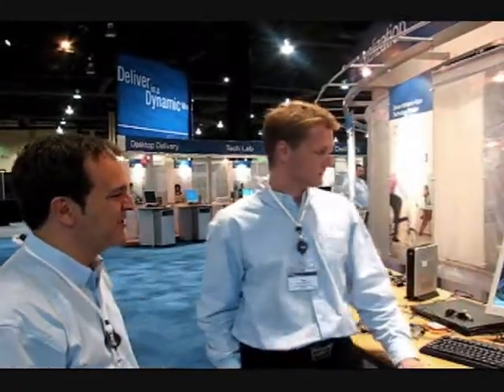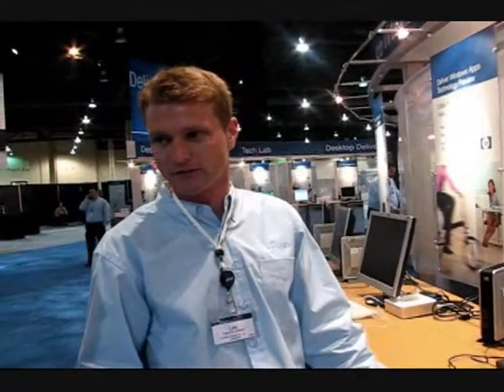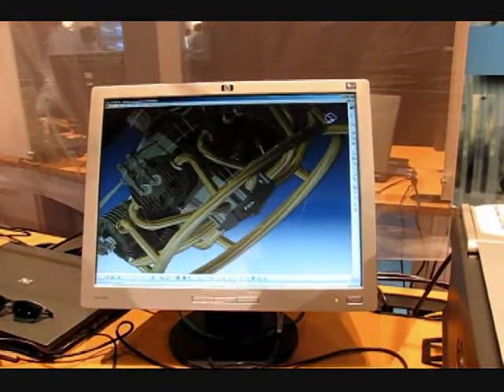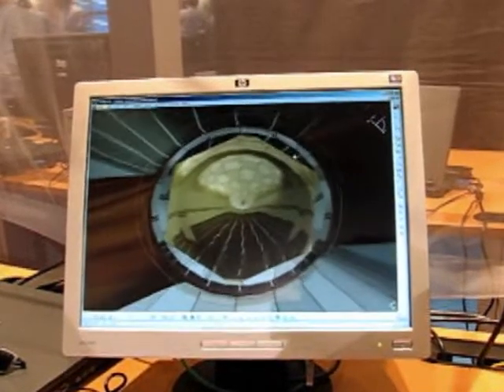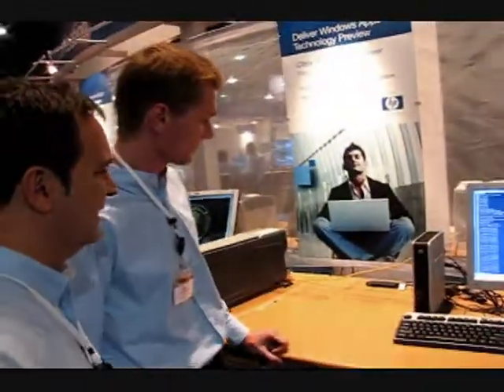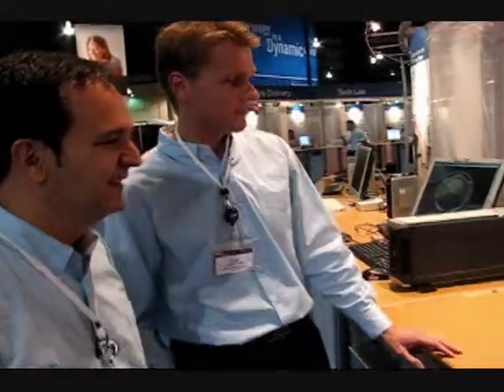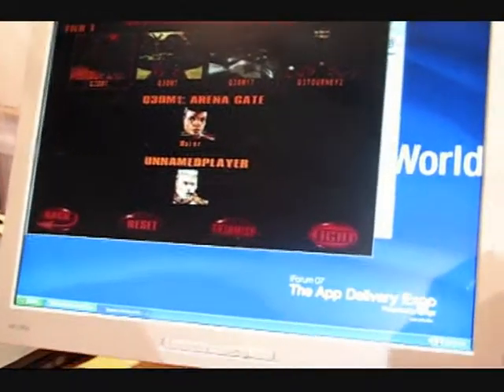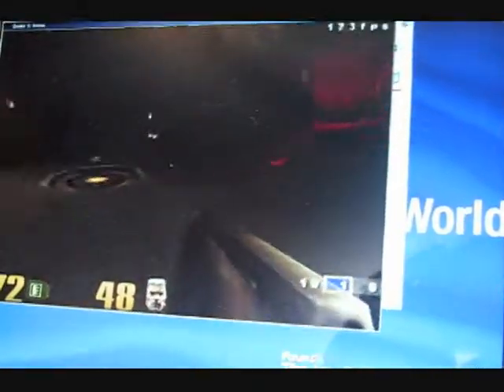Project Pictor: OpenGL Graphics Acceleration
A demo of Citrix project Pictor, which leverages server-side GPU hardware to accelerate OpenGL graphics delivery over ICA.
February 22, 2013 update: For the latest Citrix technology for OpenGL GPU acceleration and GPU sharing on Citrix XenApp 6.5,